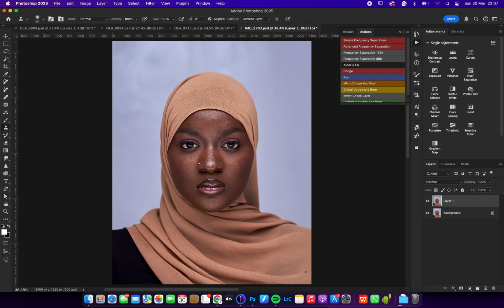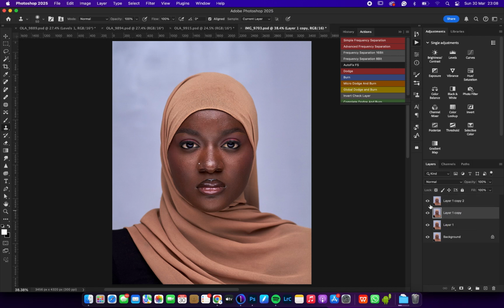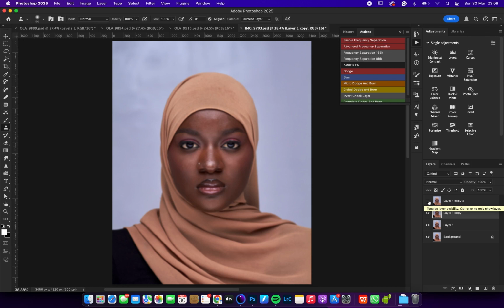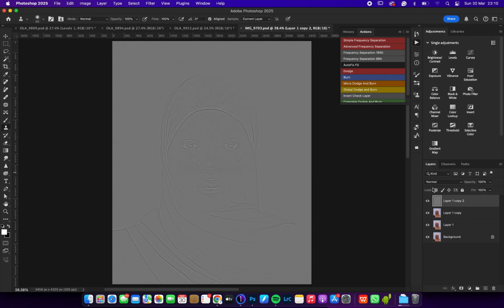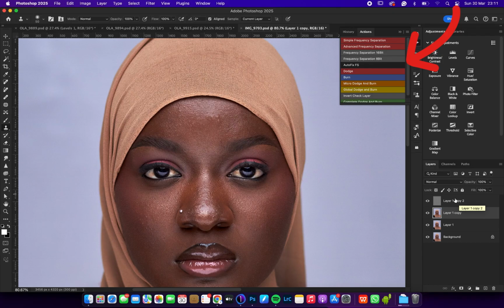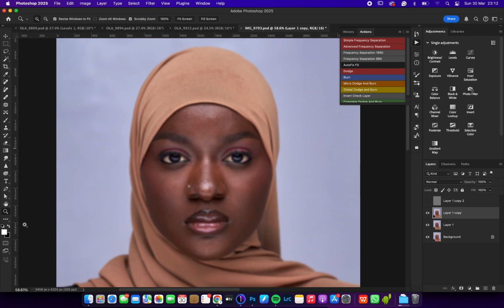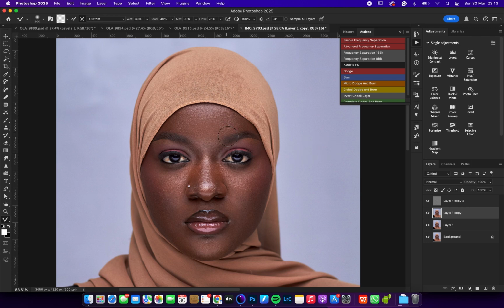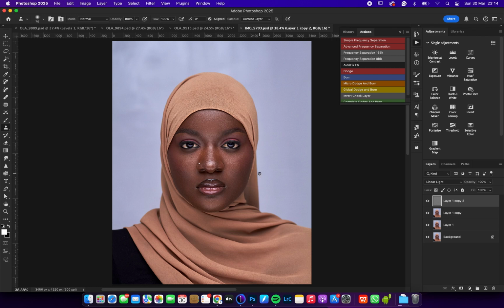How to create Frequency separation from scratch in photoshop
In this video, You will understand how  to create Frequency separation from scratch in photoshop without actions